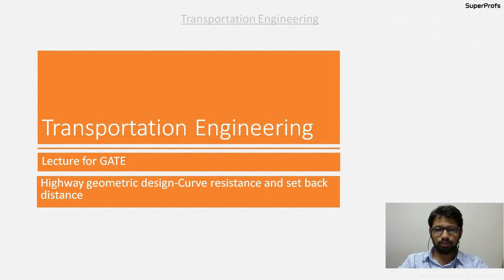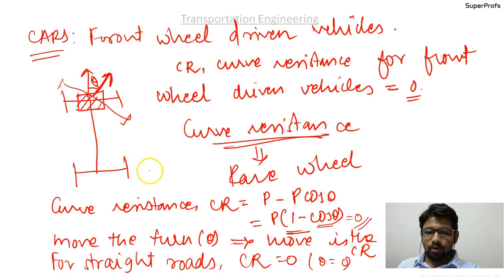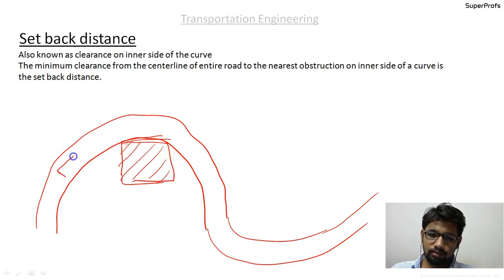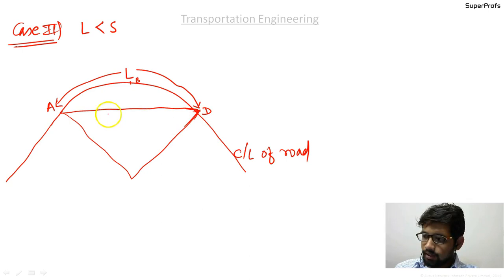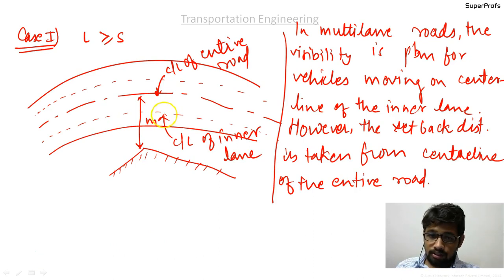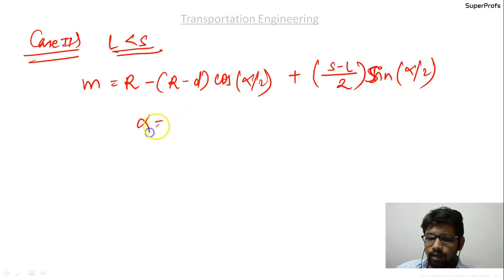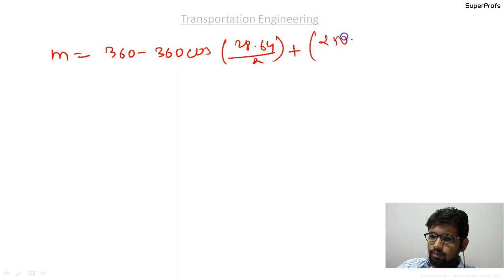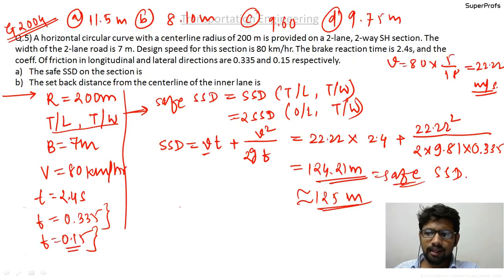Lecture6-Curve resistance and set back distance